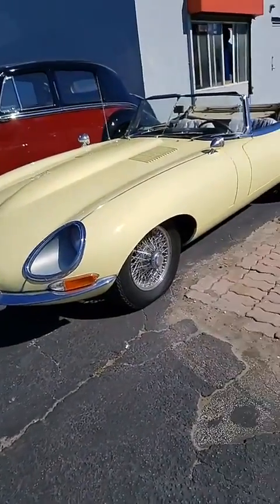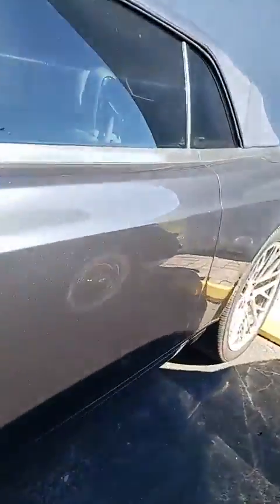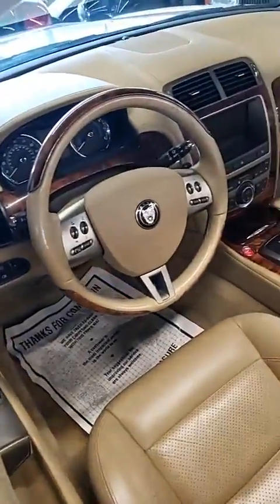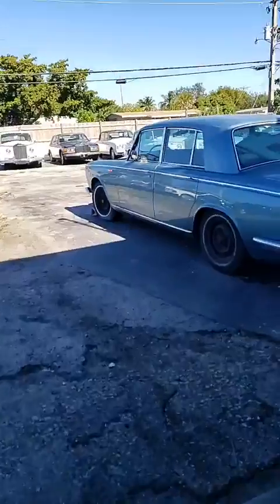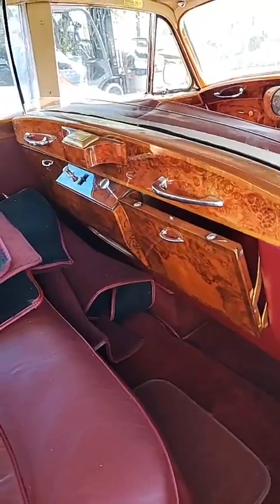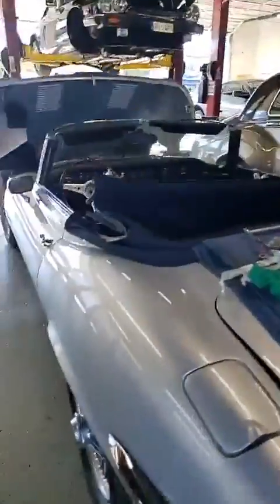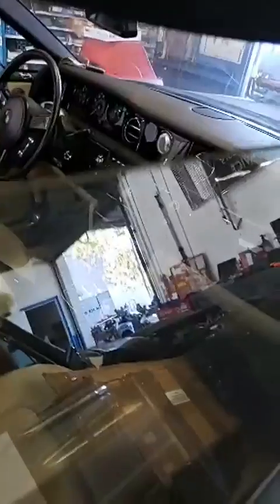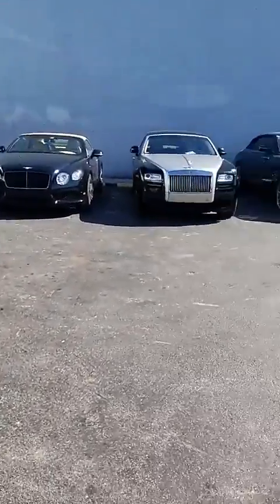PRESTIGIOUS EURO CARS SUNRISE FL MR SUNSHINE EDDY SHIPEK 561-693-8636 954-524-5000 BOB